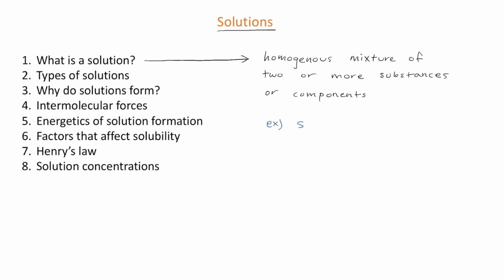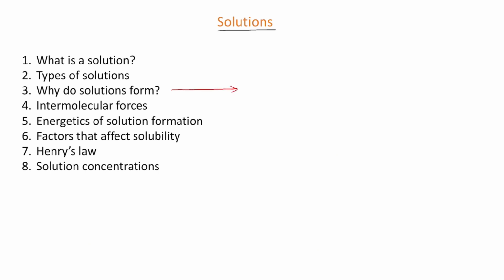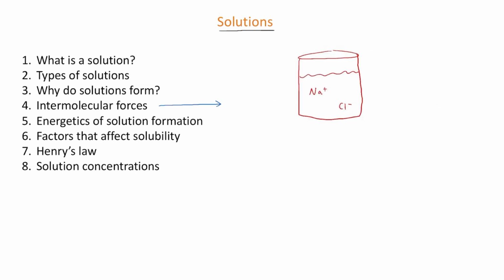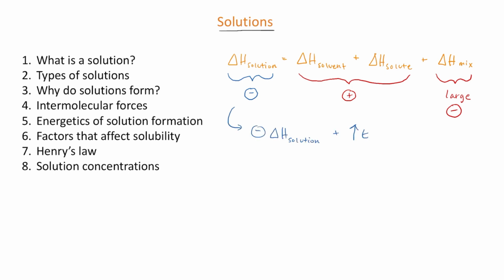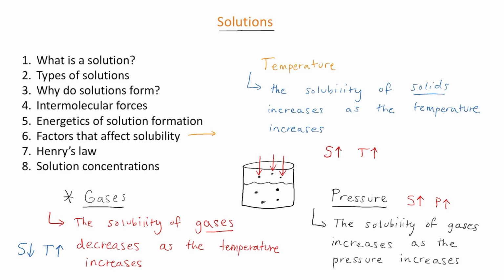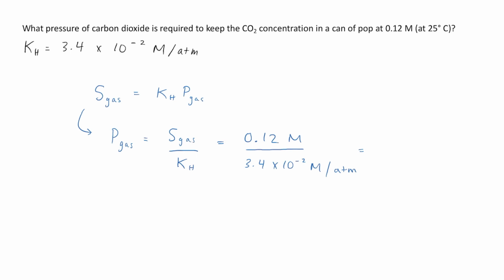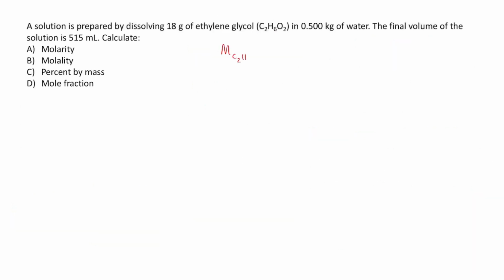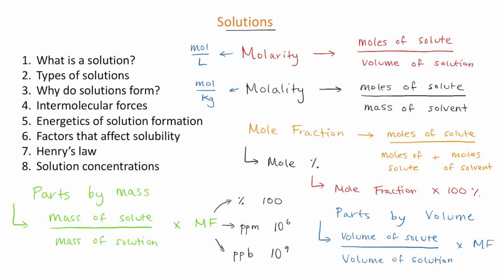1st Year Chemistry: Complete Review of Solutions (pt 1)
This video is the first part of a complete review of the solutions unit. After this lesson you will be able to answer the questions: What is a solution, what types of solutions can form, why do solutions form, why don't some solutions form, what factors affect solubility, and how can we calculate the concentration of solutions.

You will learn about the three steps to solution formation, how entropy drives solution formation and how enthalpy affects solution formation. You will also learn how about how temperature and pressure affect solubility, this includes using Henry's law. And you will learn how to use the equations for molarity, molality, mole fraction, mole percent, parts by mass, and volume by mass.

0:00 What is a solution?
0:30 Solvent and solute
0:58 Types of solutions
2:05 Aqueous solutions
2:50 Oil in water
3:06 How entropy affects solution formation
4:21 How intermolecular forces affect solution formation
6:08 Aqueous NaCl solution
7:04 Energetics of solution formation
8:19 Enthalpy of solution formation
9:52 Like dissolves like
11:13 Factors that affect solubility
12:29 Henry's law
12:51 Solution formation as an equilibrium process
13:50 Henry's law question
14:52 Calculating solution concentrations (molarity, molality, mole fraction, parts by mass, parts by volume)
15:11 Molarity
15:26 Molality
15:40 Mole fraction
16:06 Parts by mass
16:41 Parts by volume
17:20 Calculating solution concentrations question